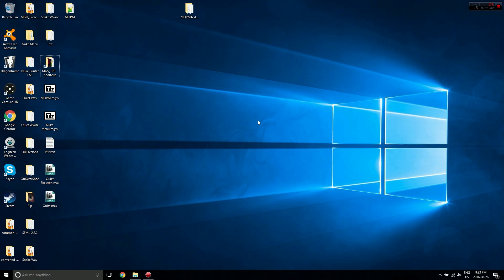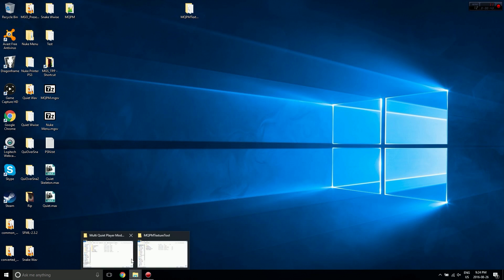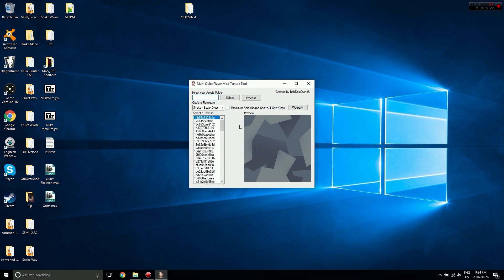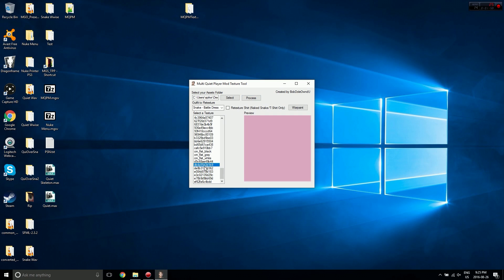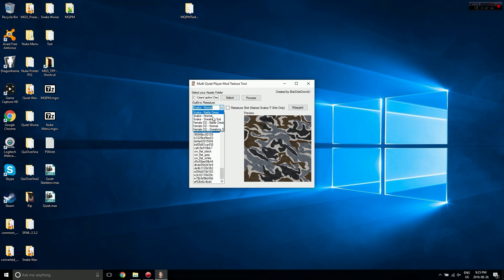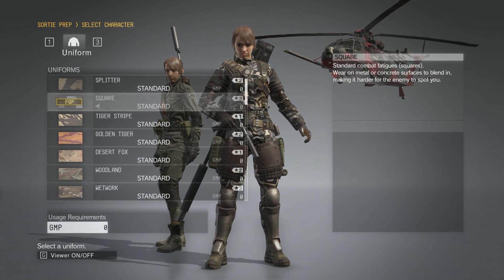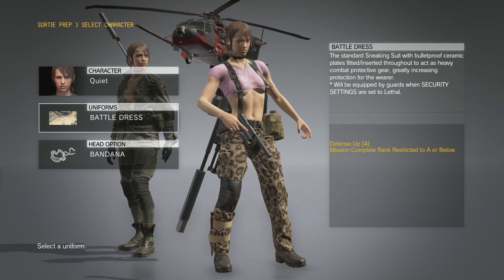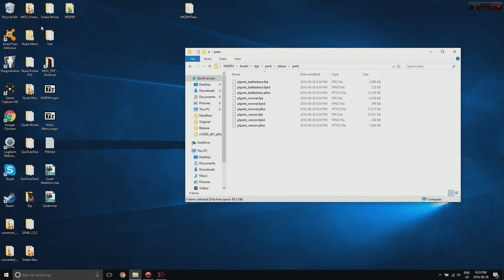MQPM Texture Tool Demo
Demo of the tool I've been working on for the past few days.

You can get the Multi Quiet Player Mod and the Texture Tool